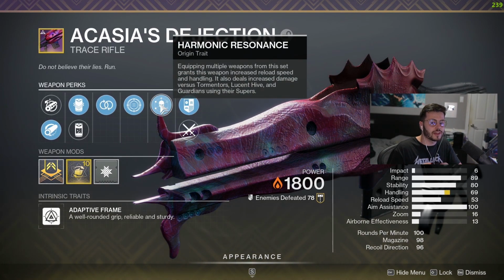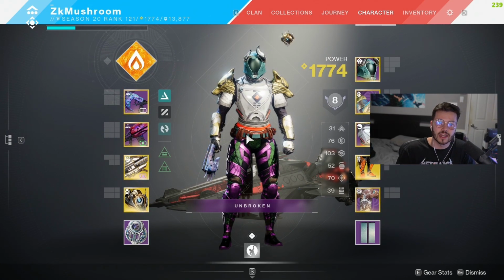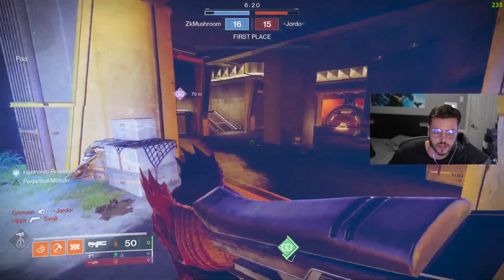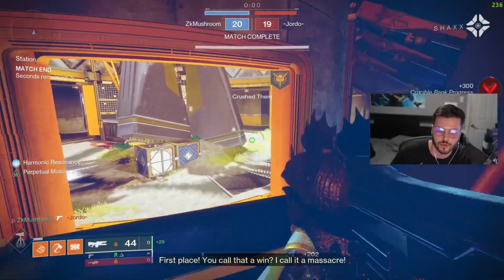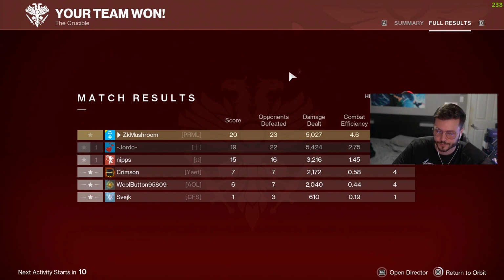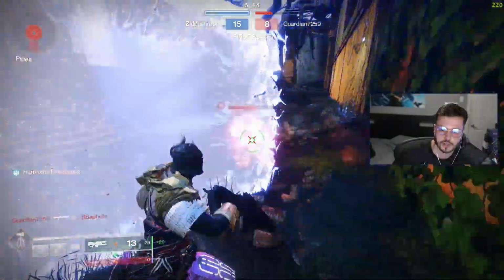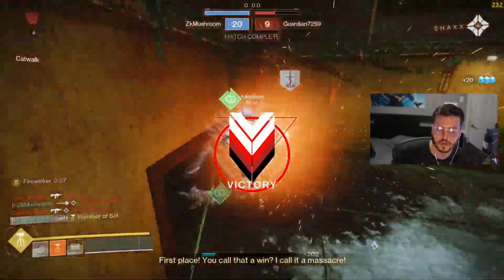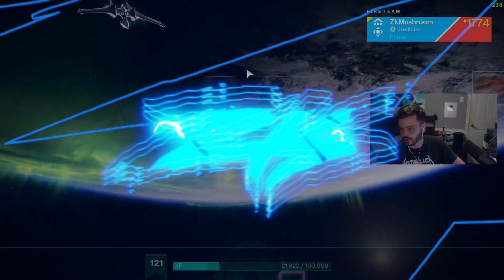This NEW RAID Trace Rifle absolutely Shreds in PVP.. (literally 0.1 TTK)